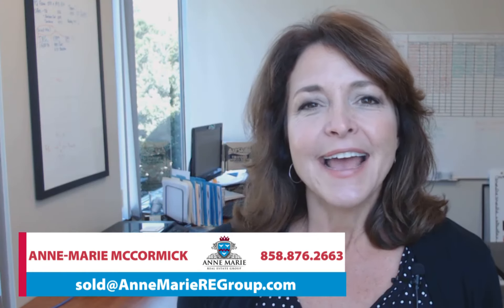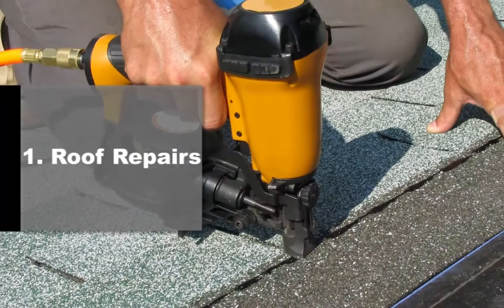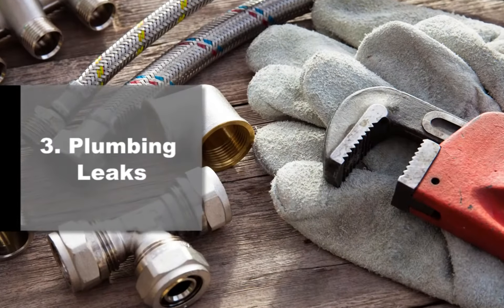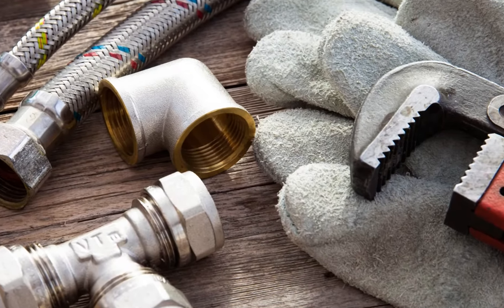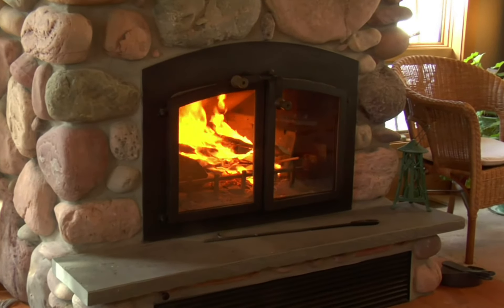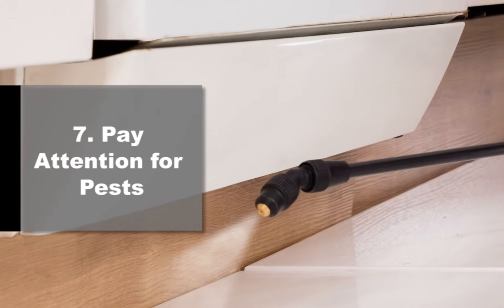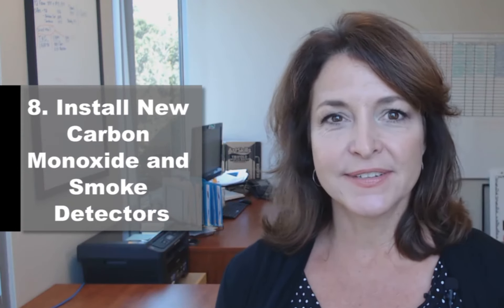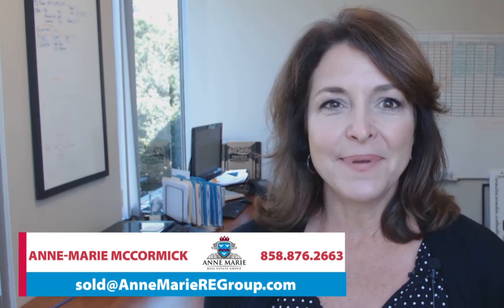San Diego Real Estate Agent | 8 Simple Home Repairs You Can't Put Off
Today I want to share eight simple home maintenance items you should stay on top of. Even if you’re not selling your home here in San Diego, it’s a good idea to pay attention to these repairs. Your first item to monitor is your roof. Don’t wait until you see leaks to take action—have your vent pipes sealed and repair any broken or slip tiles. To learn what other home maintenance items you should keep an eye one, watch my latest video.

Anne-Marie McCormick
Keller Williams Realty
CALBRE#: 01268960

What are eight simple home maintenance items you need to stay on top of?

1. Roof repairs. Now is the time to pay attention to your roof. Even though we don’t have a lot of rain in San Diego, you want to stay ahead of the curve. Don’t wait until you see leaks to take action. Have your vent pipes sealed and repair any broken or slipped tiles that might be exposing the paper.

2. Clean out your gutters. As we head into fall and the rainy season, you want to make sure your gutters are clear so you can prevent future roof leaks.

3. Plumbing leaks. Monitor your supply lines and angle stops for corrosion and drips and repair any leaks you see under your sink right away.

4. Caulking. Maintaining your grout for a good seal around your tubs, sinks, and shower pans will prevent any slow leaks your homeowners insurance might not cover.

5. Clean and repair your chimney. Although we don’t use our fireplaces much in San Diego, recently we’ve seen several homes that required a lot of chimney maintenance, so it’s a good idea to stay on top of that.

6. Change the HVAC. Again, this is a simple, low-cost fix that will make your system much more efficient allow it to go a long way.

7. Pay attention to pest issues. Termites are a fact of life here in Southern California, and they move slowly. However, I’ve seen some homes recently that have experienced some termite damage, and that’s why this isn’t something you should neglect.

8. Install new carbon monoxide and smoke detectors. These things can get old sometimes and function improperly. The new units have 10-year batteries, and it’s always best to make sure your family stays safe.